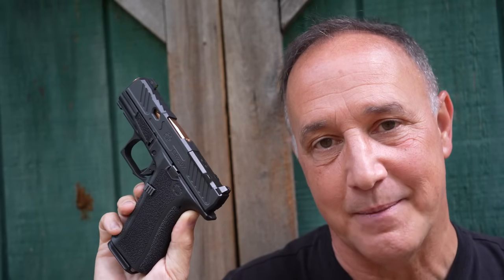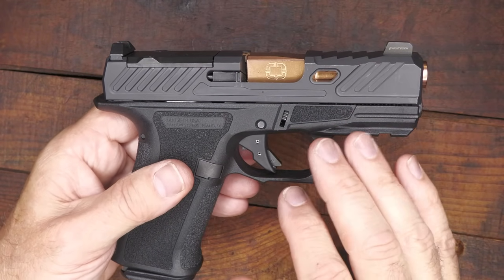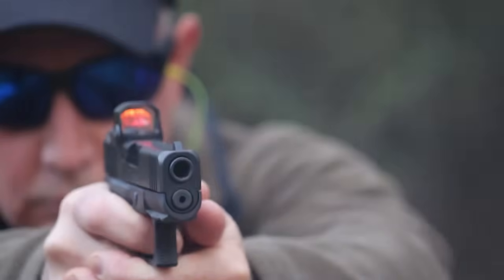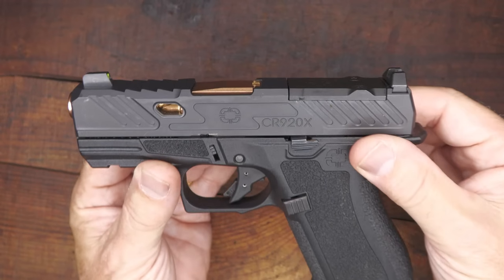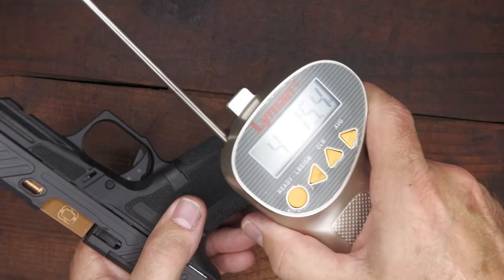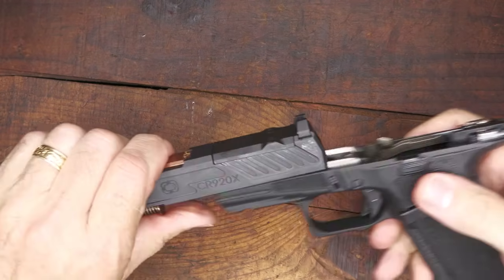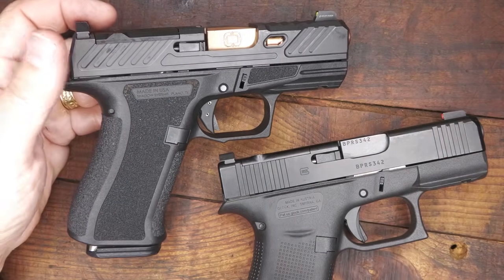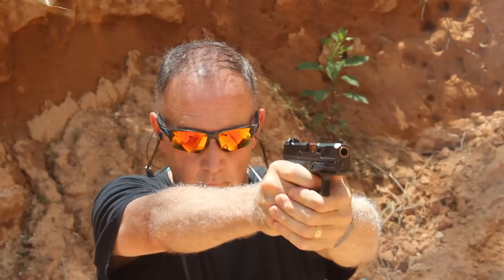New Shadow Systems CR920X Gun Review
Shadow Systems takes the Glock design to another level. The CR920X is comparable to the G43x yet there are a lot of upgrades that make this a better option in a lot of respects. Plus it gives us more options for our daily carry pistol.

Big thanks to Fiocchi USA for Supplying our ammunition! @FiocchiUSA